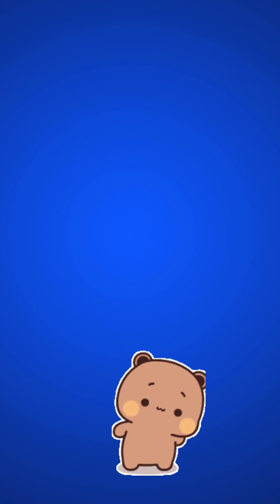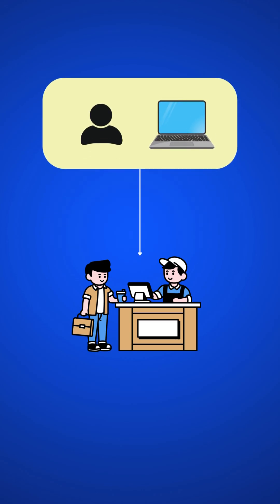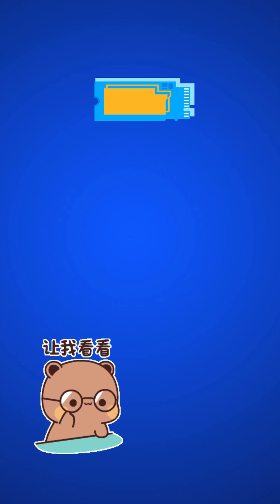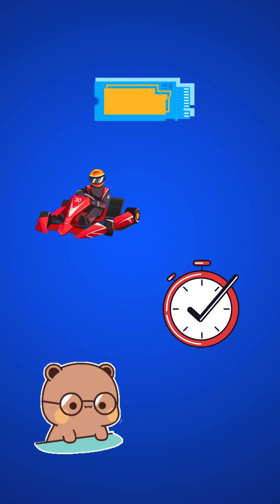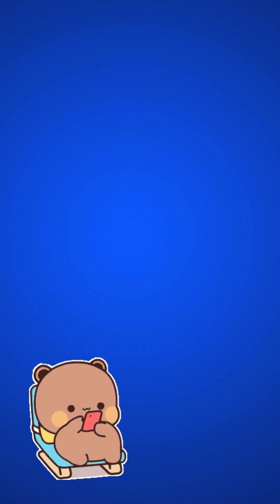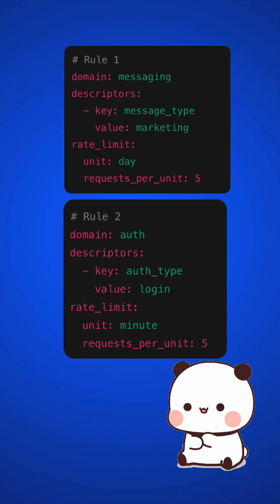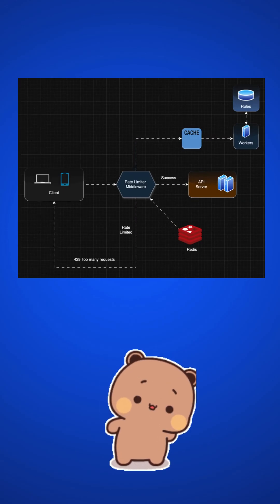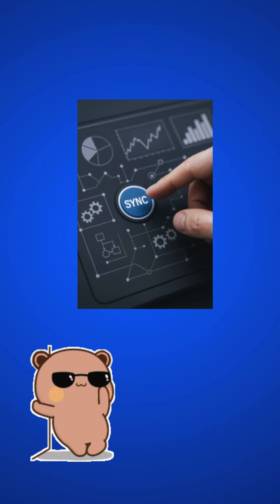High-Level Architecture of Rate Limiting — Explained Like You're Building It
In this video, we go beyond token buckets and sliding windows and actually break down how rate limiting is built in real systems. No theory dumps — just practical architecture, real examples, and the logic you’d use in production.

We start by understanding why you need fast, in-memory counters instead of slow database writes, then move into how Redis becomes the backbone of a scalable rate-limiting system. From middleware flow to endpoint-specific rules, dynamic configuration, and even retry queues — this session connects all the dots.